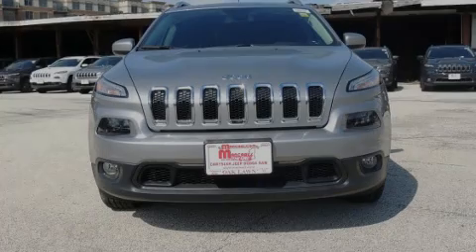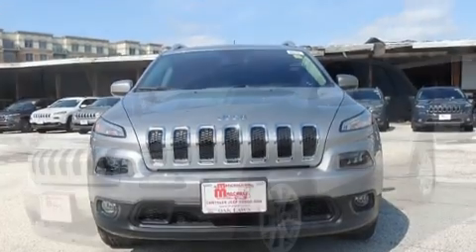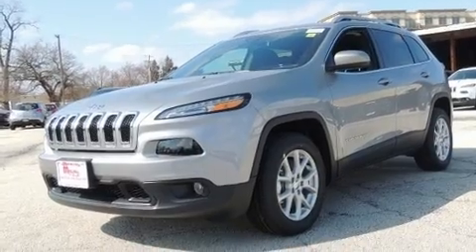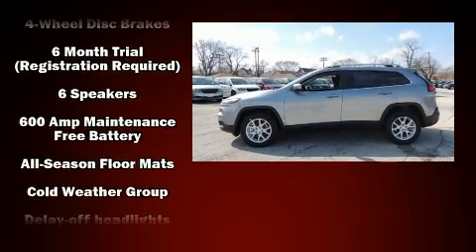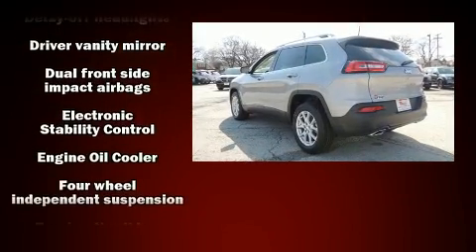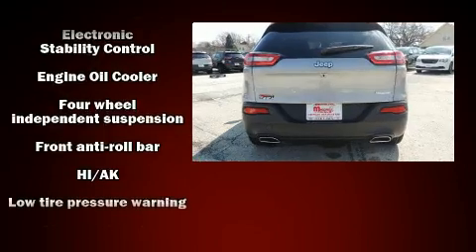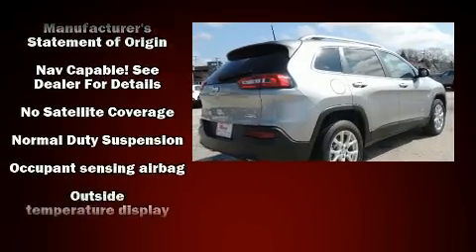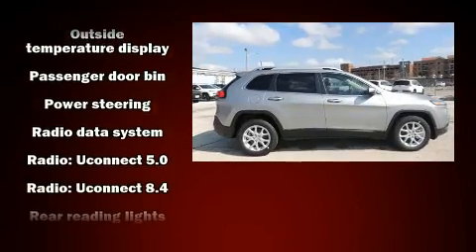2017 Jeep Cherokee Latitude in Oak Lawn, IL 60453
Sensibility and practicality define the 2017 Jeep Cherokee. Under the hood you'll find a 6 cylinder engine with more than 270 horsepower, and for added security, dynamic Stability Control supplements the drivetrain. It's equipped with tons of terrific amenities, but it won't break your budget. Like heated seats, variably intermittent wipers, fully automatic headlights, heated steering wheel, heated door mirrors, power windows, a roof rack, and a split folding rear seat. Take assurance in side curtain airbags, providing head protection in the event of a severe collision. You will have a pleasant shopping experience that is fun, informative, and never high pressured. Stop by our dealership or give us a call for more information.